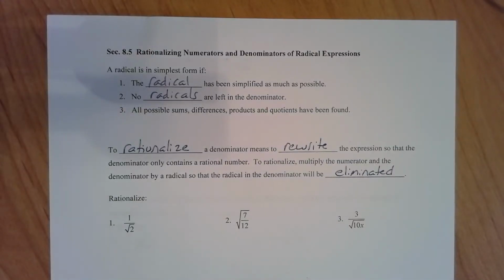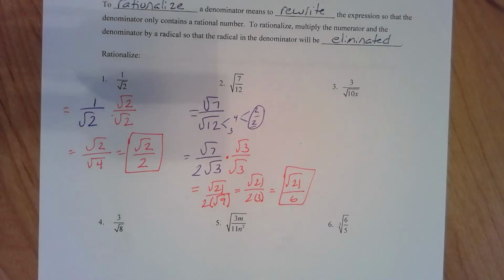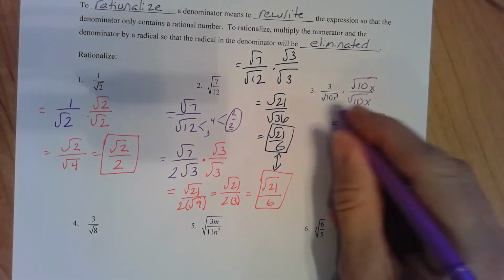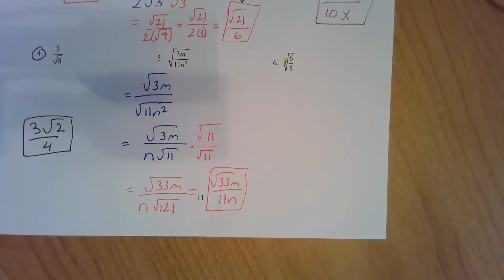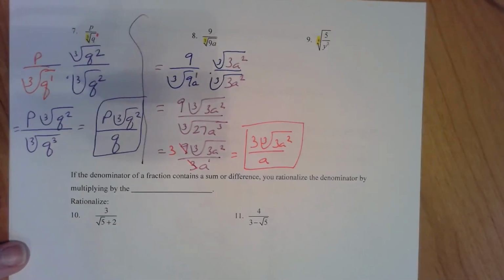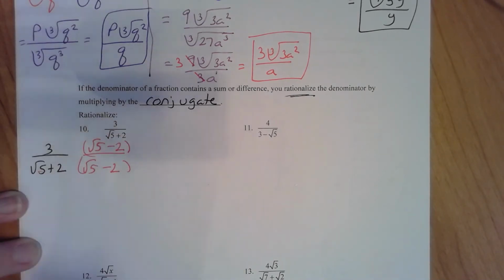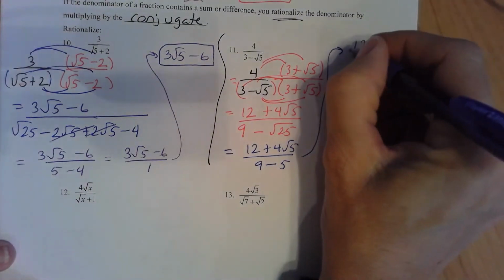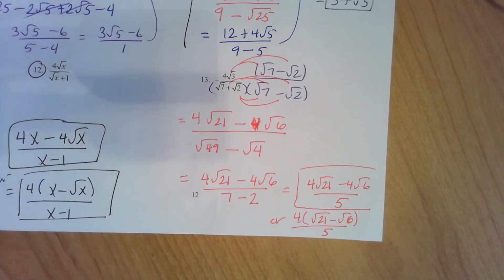Math 116 Sec 8.5 new